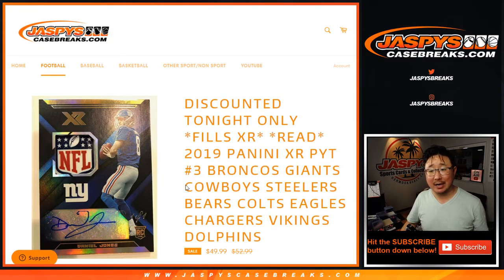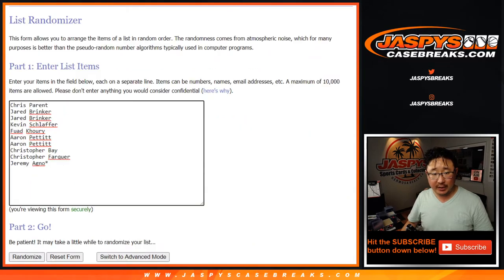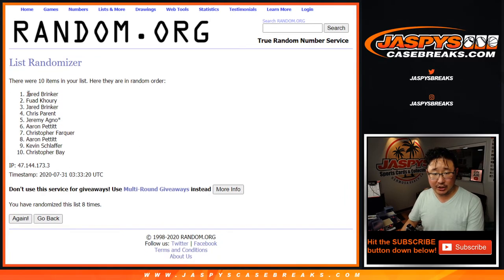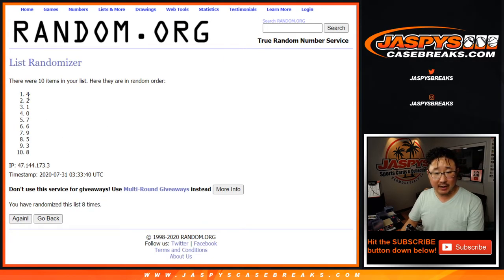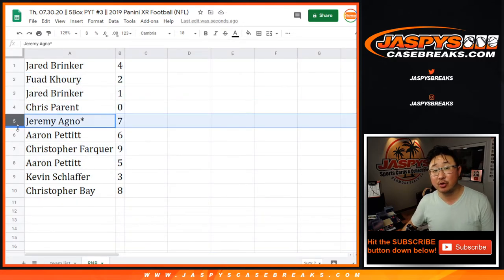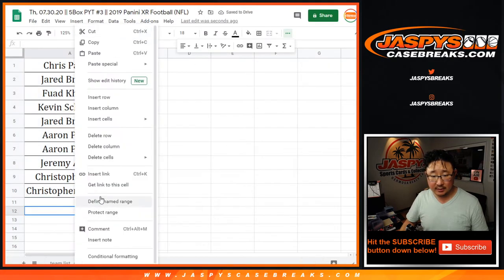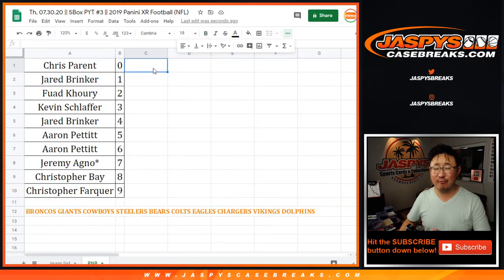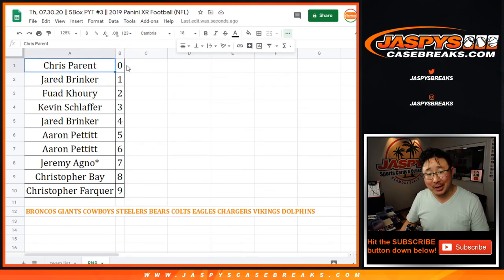RNB || Th, 07.30.20 || 5Box PYT #3 || 2019 Panini XR Football (NFL)